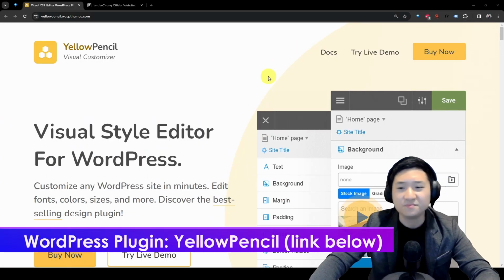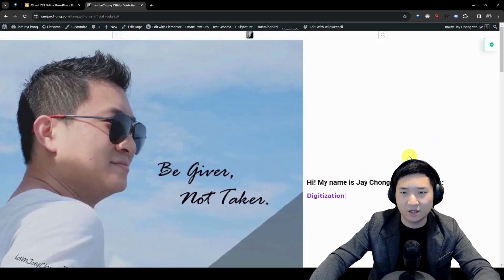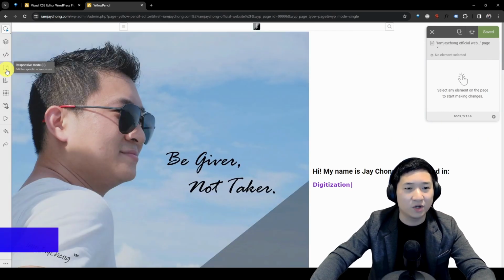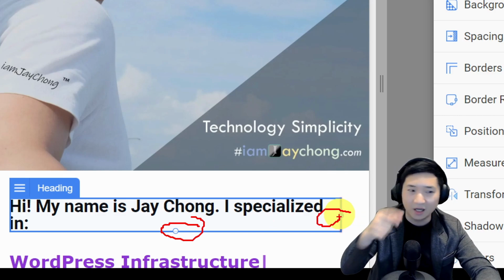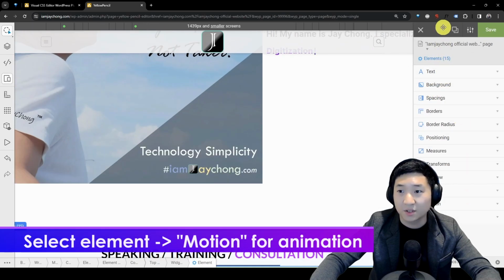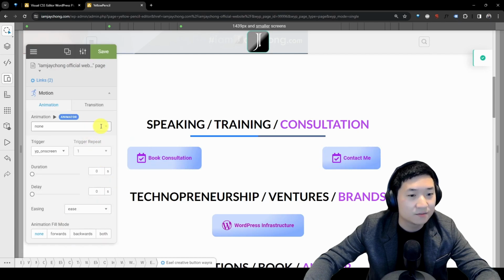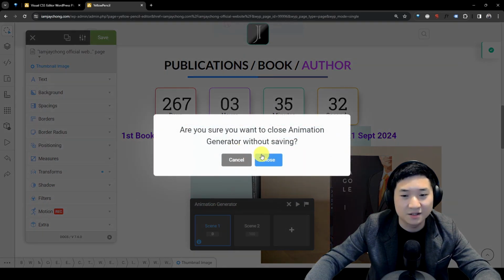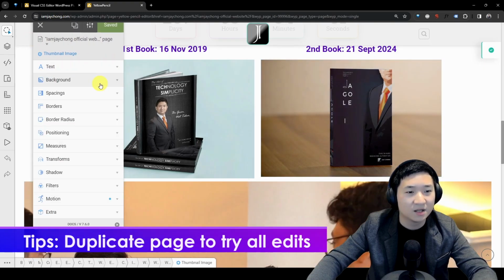Edit webpage CSS like a pro | Without a single code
📣 Ever wished you could tweak a website just a little? Change a font, adjust a colour, maybe even add your own flair? 🪄 Well, say hello to YellowPencil, the game-changer plugin that lets you edit webpages visually, without touching a single line of code! ✨

No coding skills? No problem! This video is for anyone who wants to customize their online world with ease and fun.

All you need is simply have your self-hosted WordPress and install + activate the plugin will do.

4) Zoomit by Microsoft (zoom screen while presenting, the one I'm using during the demo)

⌚ Timestamps:
0:17 Intro
2:07 YellowPencil
3:48 Demo
5:01 Responsive Mode
5:28 Ruler
5:47 Wireframe
6:28 Resize heading
7:02 Different screen size
10:48 Element animation
13:16 Wrap up